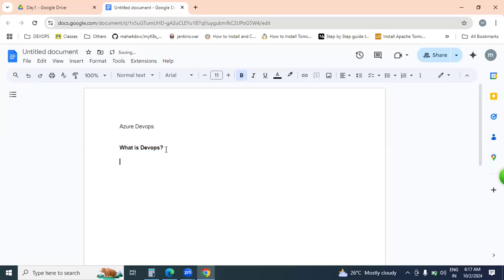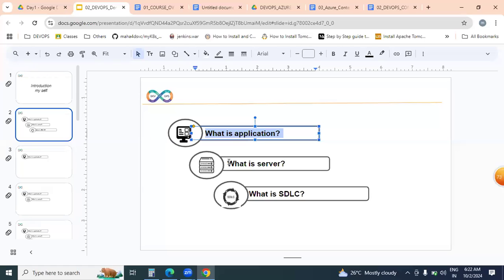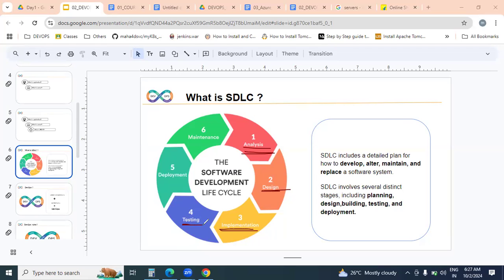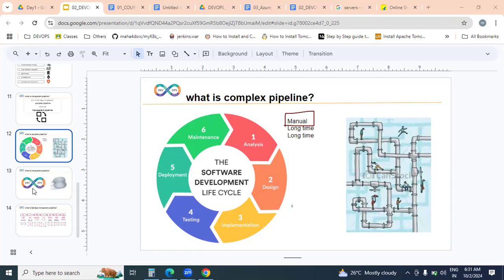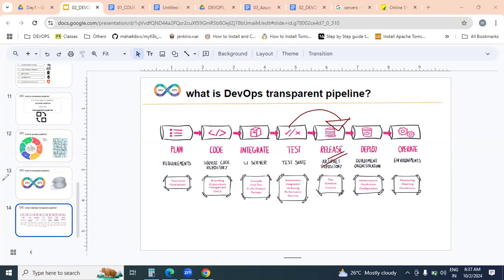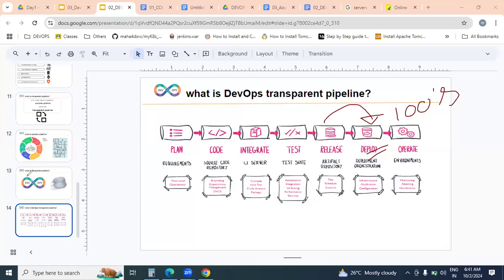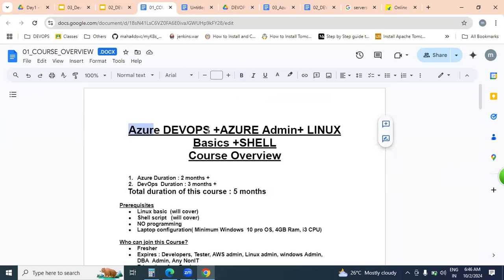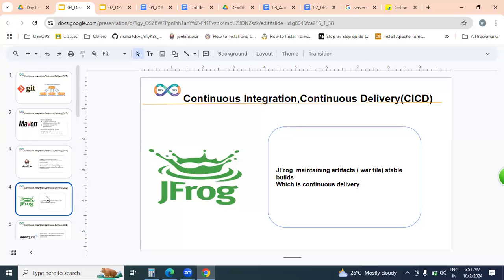AZURE DEVOPS tutorials || Demo - 1 || by Mr. Maha On 02-10-2024 @6AM IST